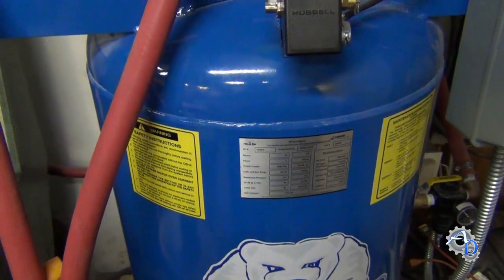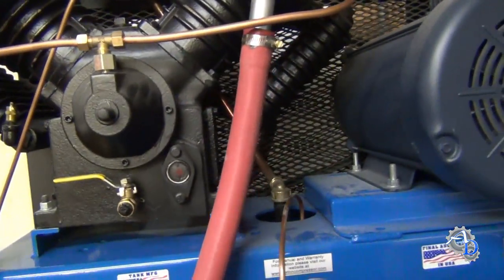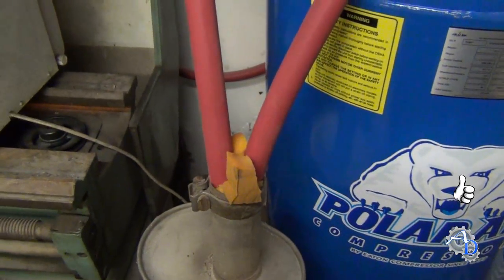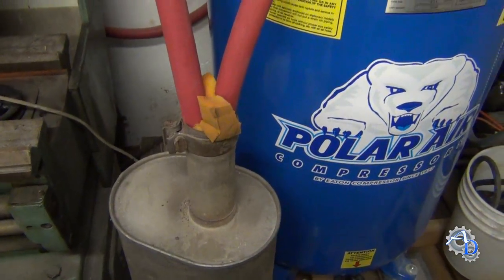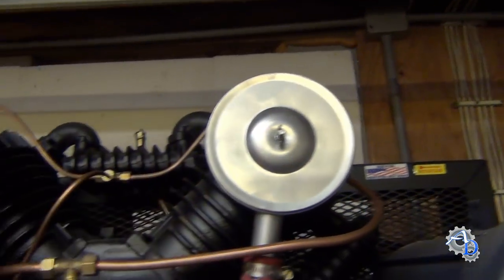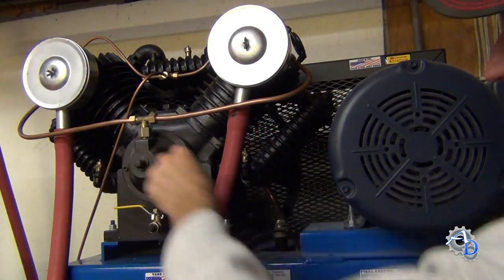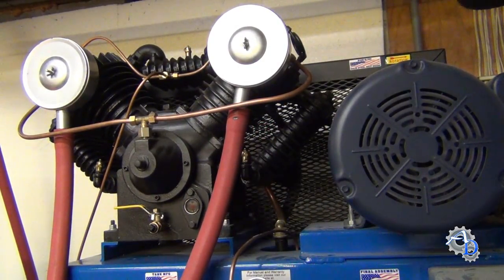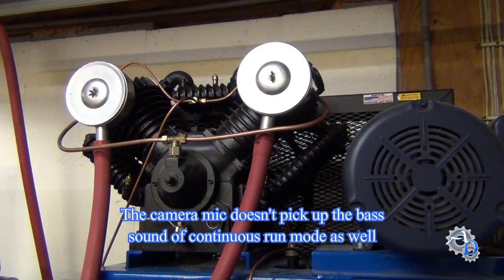Easy Trick to Make Your Air Compressor Quieter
IF YOU LIKE THIS VIDEO, YOU CAN SHOW SUPPORT USING THE "THANKS" ICON, OR A PAYPAL CONTRIBUTION

Here I show you a mod to make your air compressor a few decibels quieter. I reduced the noise by 4 decibels. What's left is mostly valve noise, and that noise can only be reduced by putting a wall between me and the compressor. This technique will work for any compressor, such as Eaton, Polar Air, Ingersoll Rand, Campbell Hausfeld, Quincy, etc. This technique will not affect your cfm.